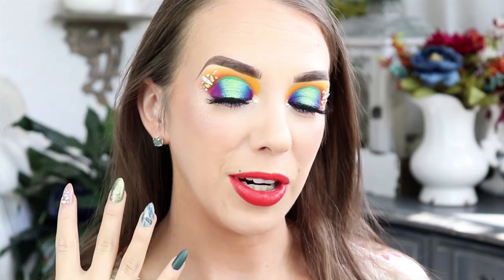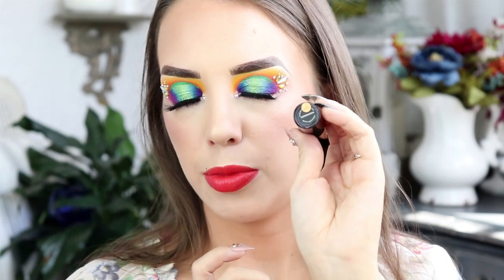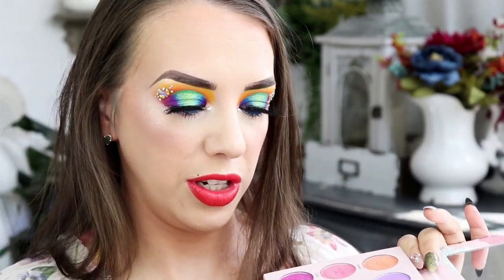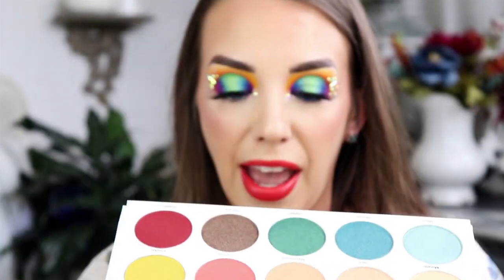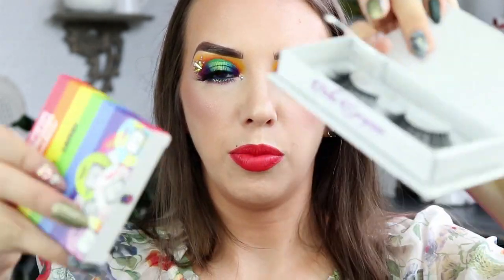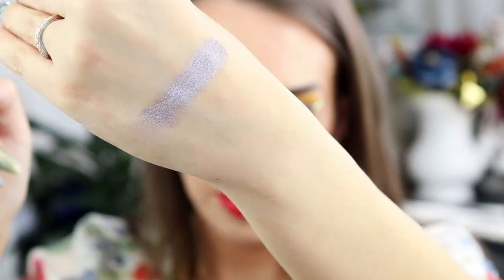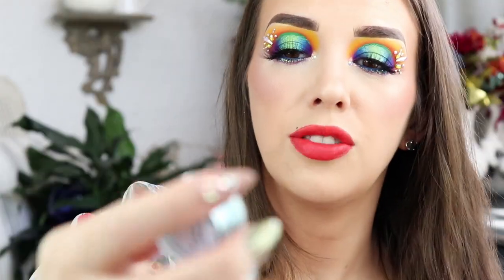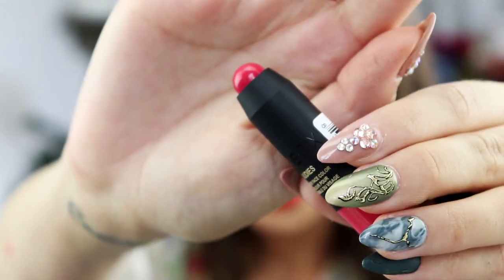2000 Follower Giveaway! | 2 Winners!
Makeup Worn:
Misfits Beauty The Other World Palette
KP Cosmetics Lashes in Wishing Well
Suva Beauty Hydraliner in Keanu Leaves
Misfits Beauty Glitter in Mirror World
Lovecraft Beauty Lipstick in Constantina

If you are interested in my Base Makeup, it is always the same! You can find that Routine Here!

You can save $$ with any Midas purchase with my code "Keara"

I love make-up.  You can find me perusing make-up aisles from Sephora to CVS.  Always looking to try something new (products or looks).  I am not a professional make-up artist, but more of a lover.

About ME!
I have Downturned & Hooded Eyes (Its a bummer...)
I have Dry Skin
If you see Shiny things in my hair, its my Greys. Sad Face.